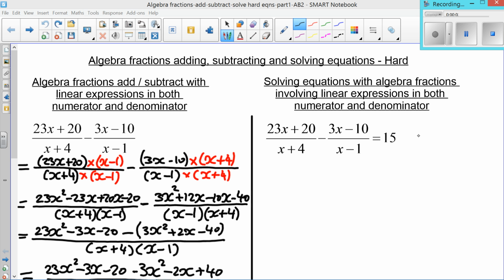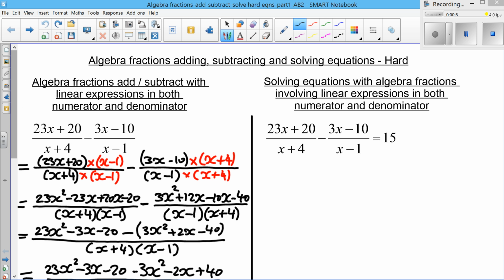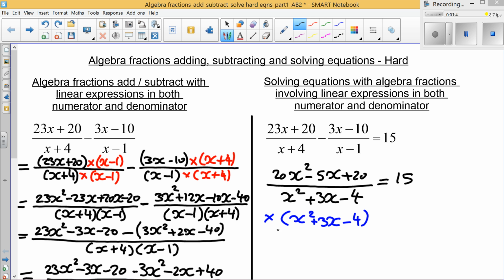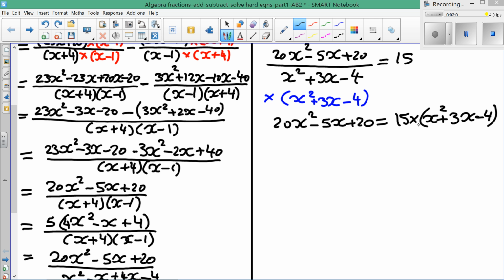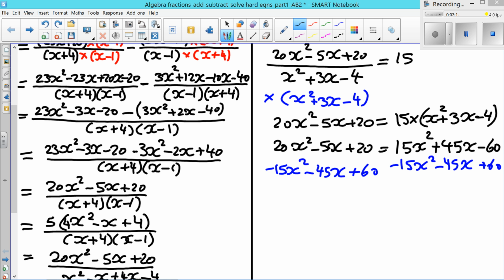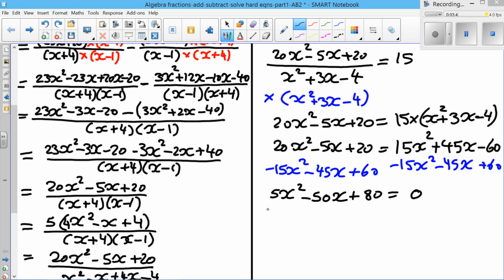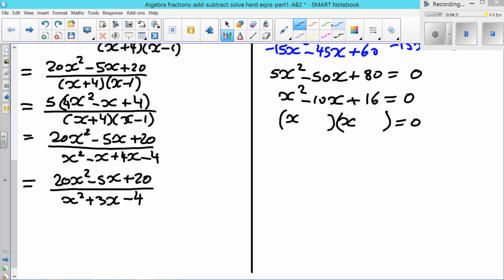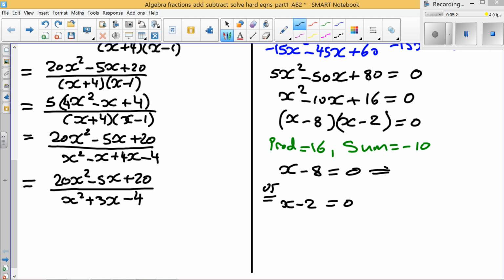Algebra fractions - Add/Subtract and Solve Equation (Hard) [Part 2]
This video demonstrates adding and subtracting algebra fractions in an expression. Then solving in an algebra equation. Part 2 of 2 videos.